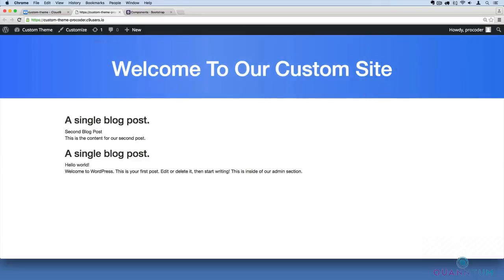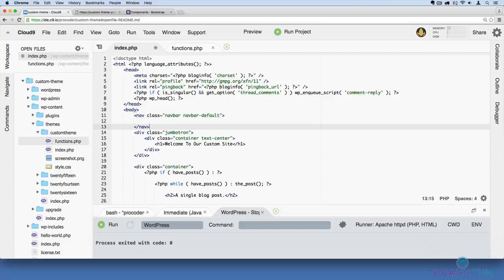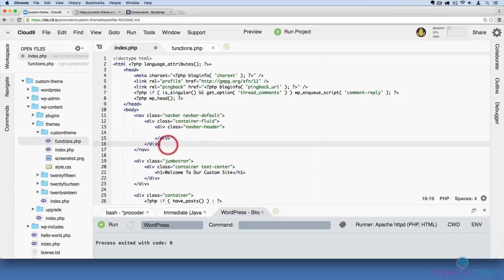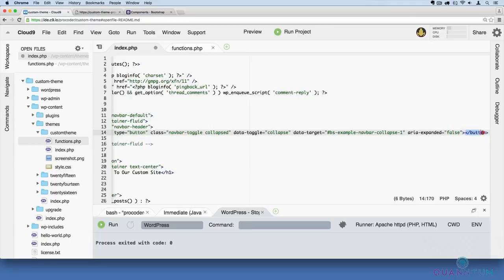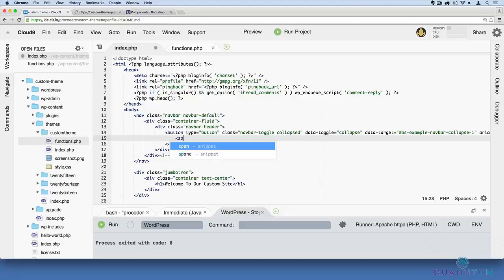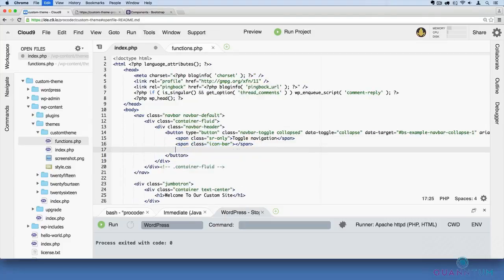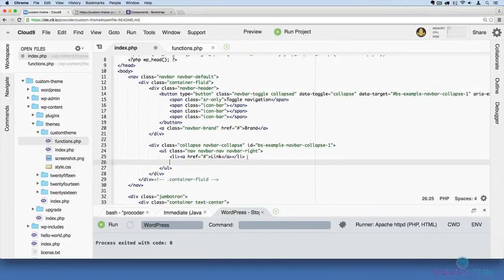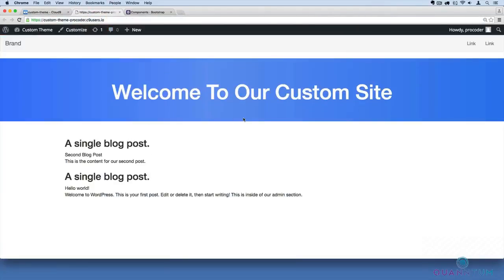26 navbar template